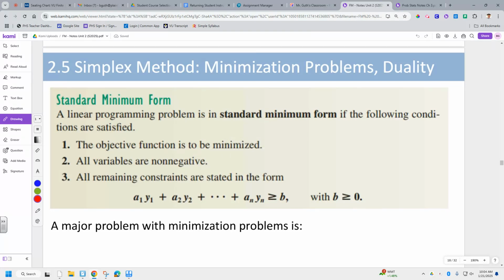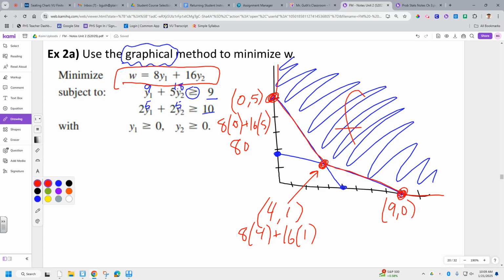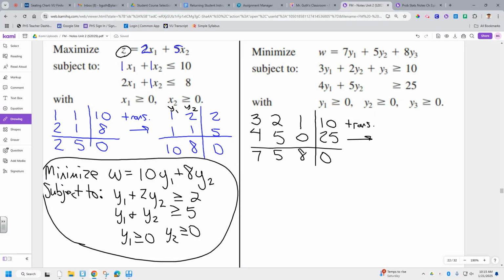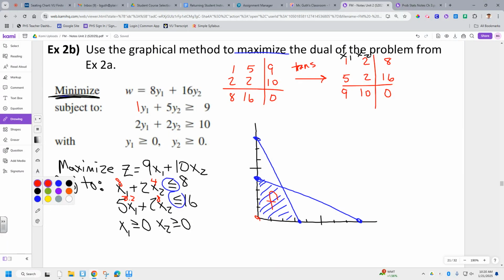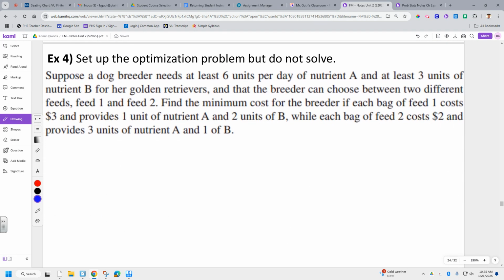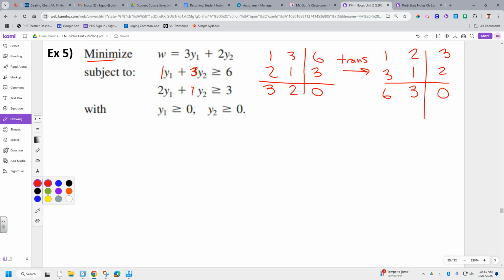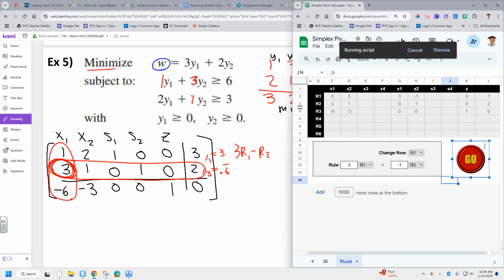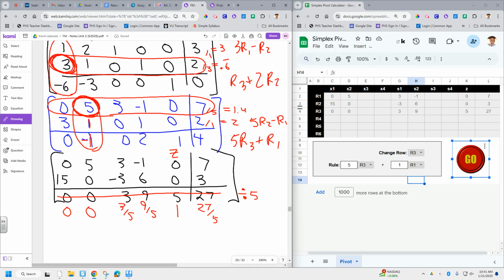FM 2.5 Simplex Problems (Minimization and Duality)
Set up and solve minimization problems using the simplex method; Find the transpose of a matrix; Review of the graphical method